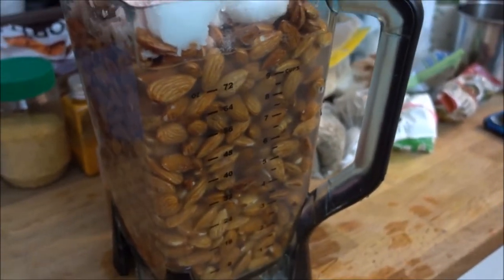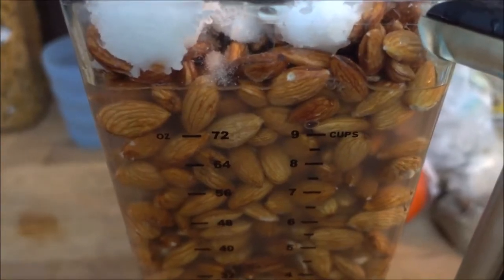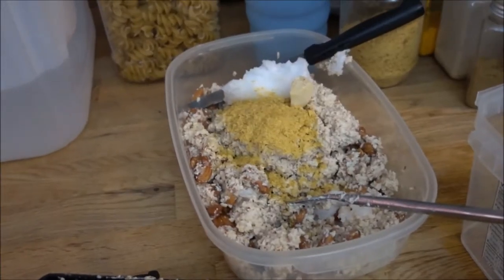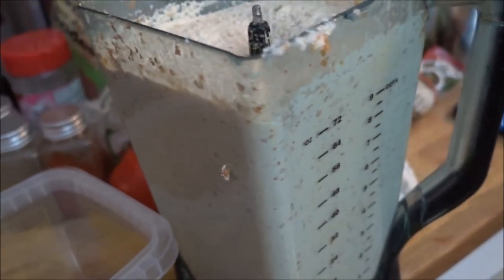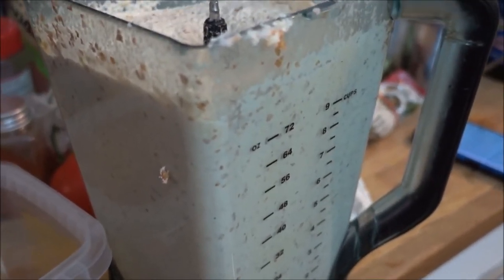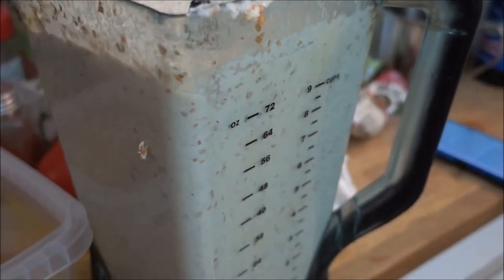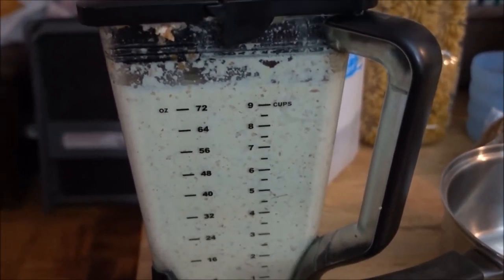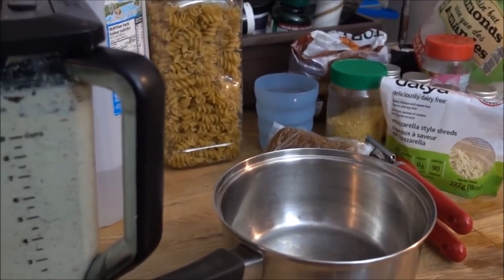How To: Vegan Cheese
It should be noted that I used almonds in this recipe, but you are free to use any other type of nuts as a substitute.